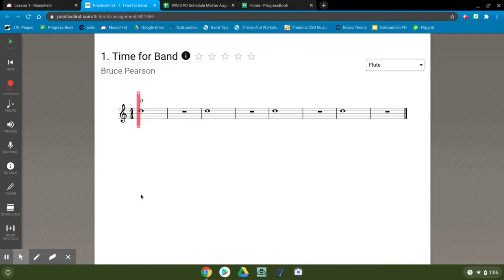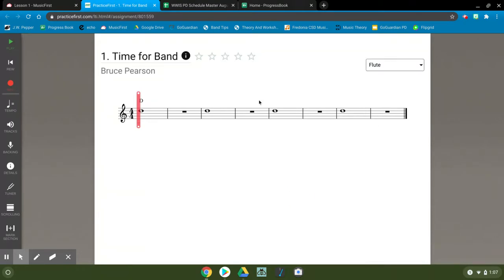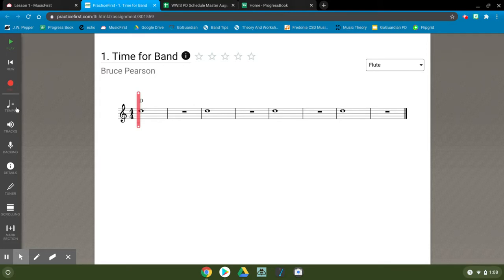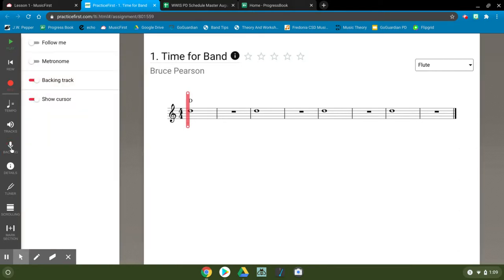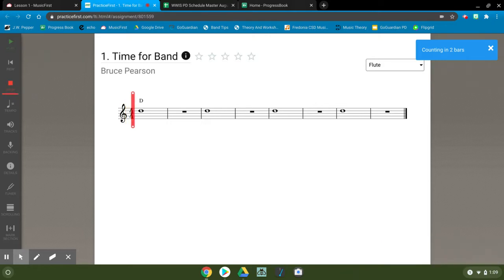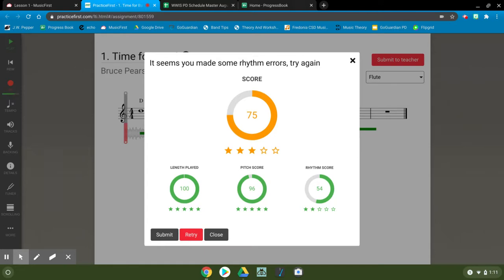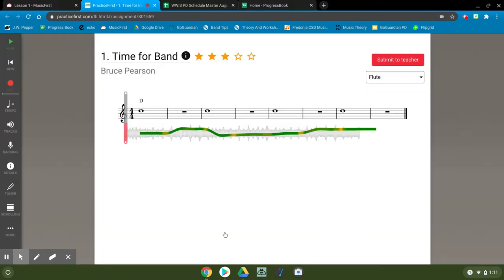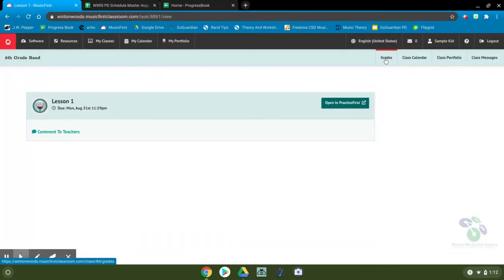Music First How to Submit an Assignment